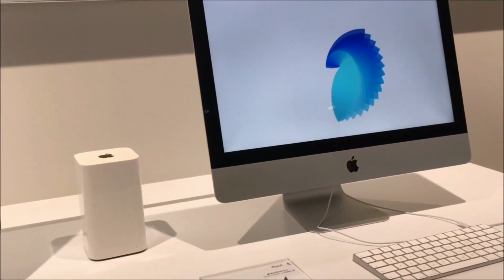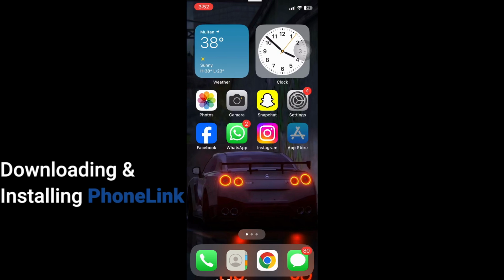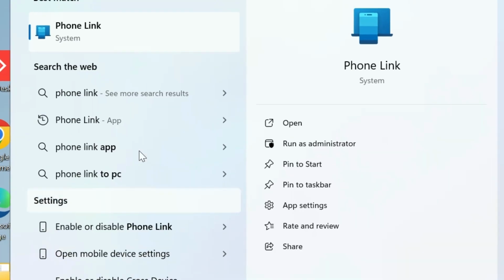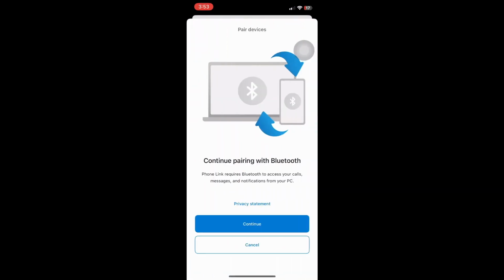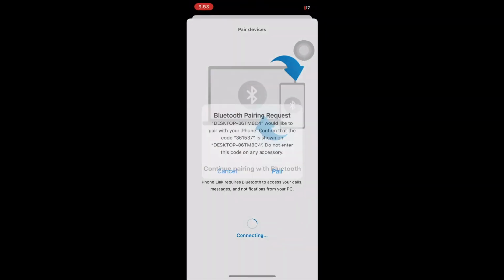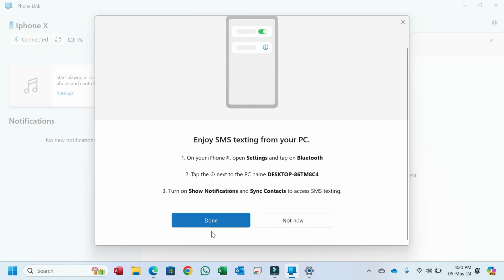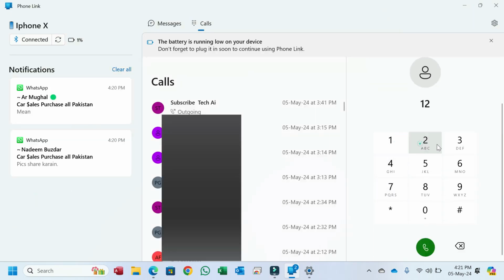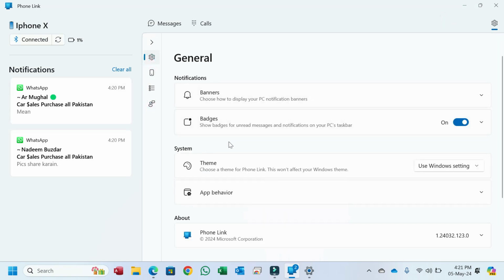Connect iPhone to Windows Wirelessly! Easy PhoneLink Tutorial for 2024!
In this video, we show you how to connect your iPhone to a Windows PC wirelessly using PhoneLink! Whether you're looking to transfer files, sync notifications, or use apps seamlessly between your devices, this easy tutorial for 2024 will guide you through every step of the process.

Learn how to:
- Set up PhoneLink for the first time
- Pair your iPhone with your Windows PC without any cables
- Access your iPhone's features directly from your PC

No more hassle with wires! Enjoy the freedom of wireless connectivity and enhance your productivity today. Make sure to watch until the end for tips and tricks to maximize your PhoneLink experience!